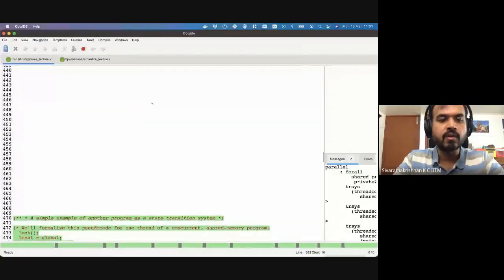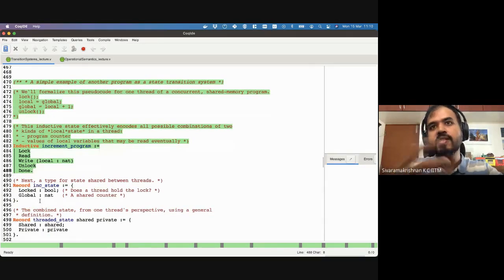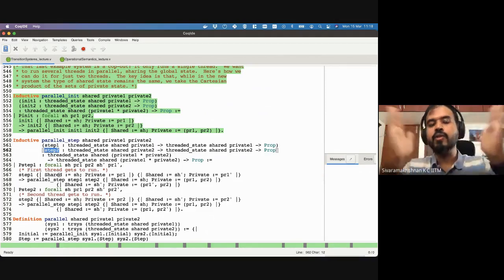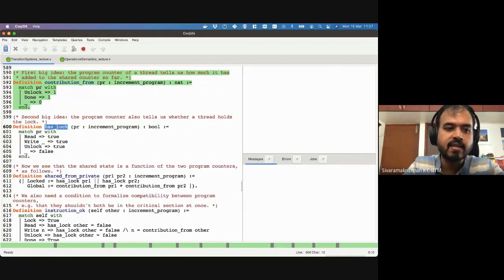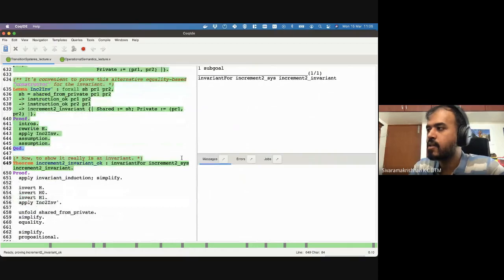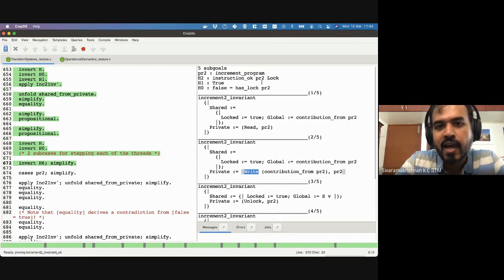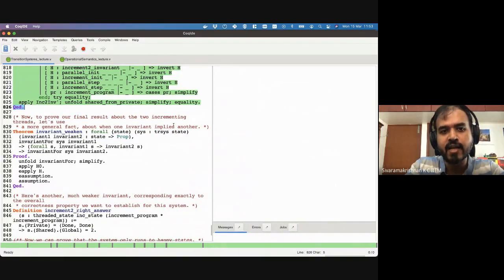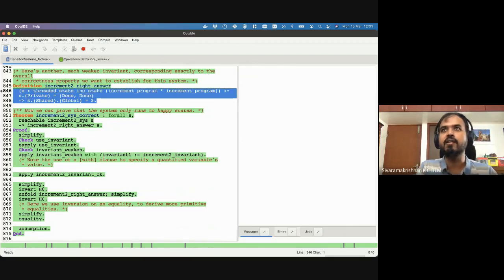CS6225 Programs and Proofs 22 Transition Systems